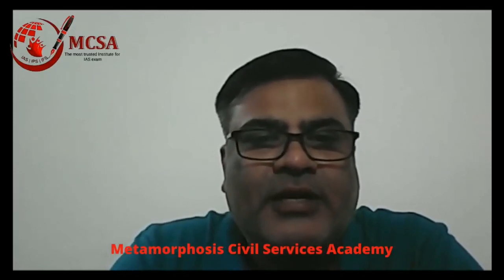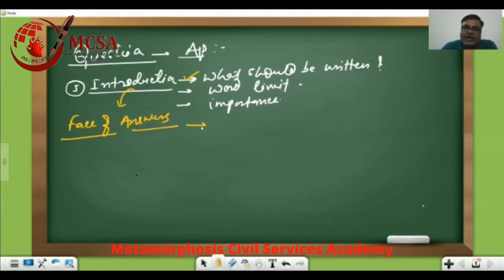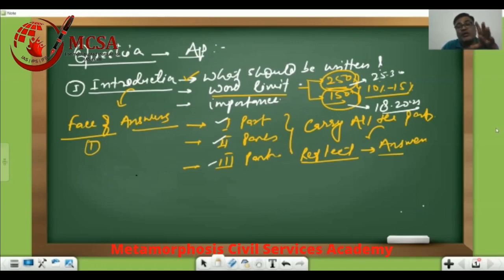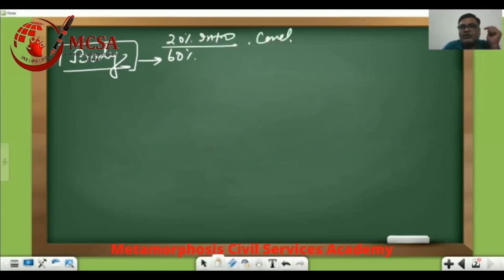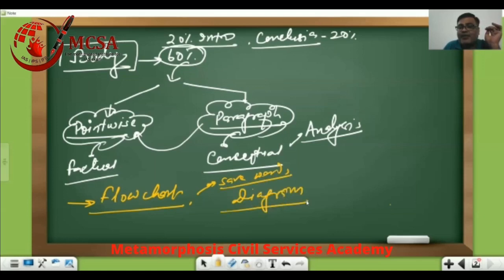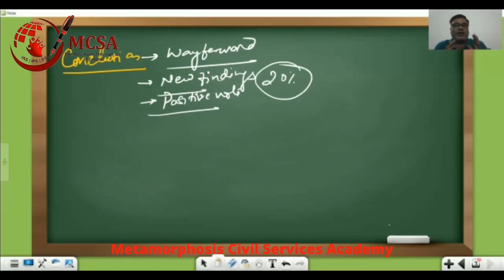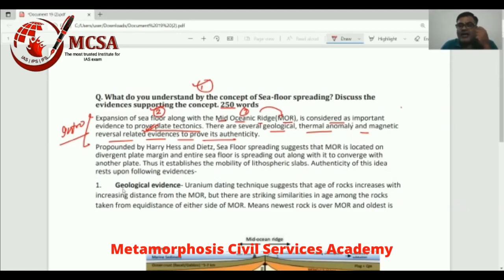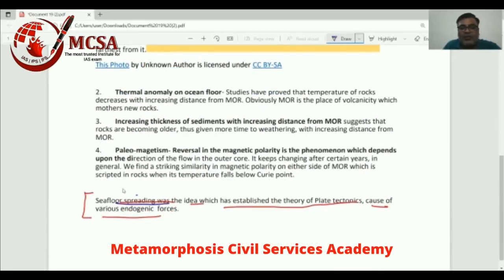Mains answer writing practice ✍🏻2021-22 -Niraj bharadvaj sir | Metamorphosis Civil Services Academy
MISSION LBSNAA POSSIBLE

for more of our courses and batches details.✌🏻🎗✨

Apply here now to enroll, before the seats get over.

Learn with the most experienced team.
Join the best IAS Academy for 100% success.🏆💯🏅

Must watch for all UPSC 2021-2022 Aspirants.